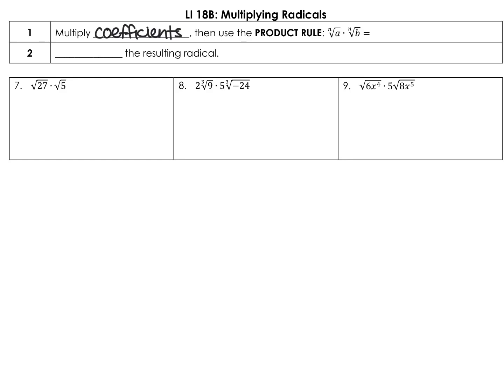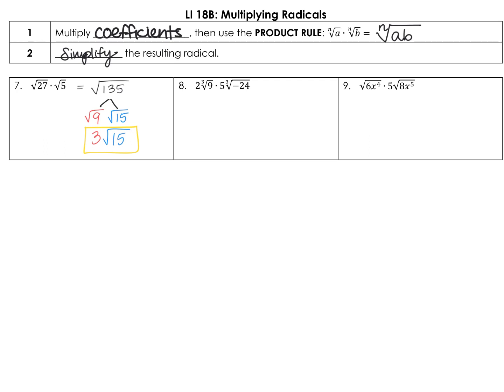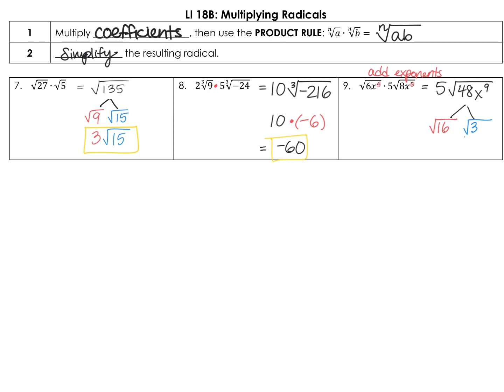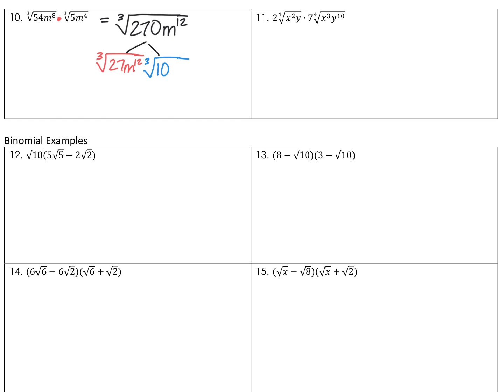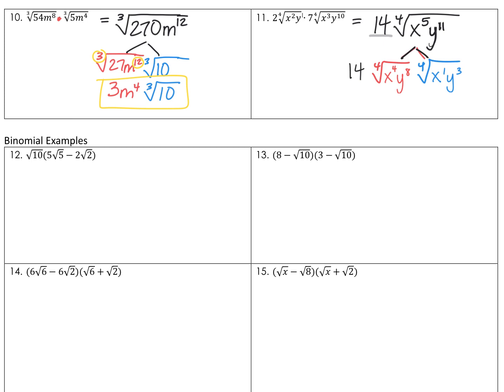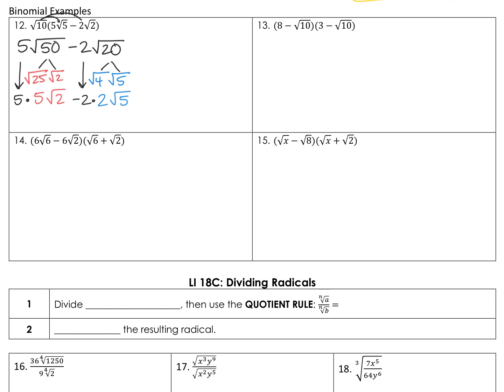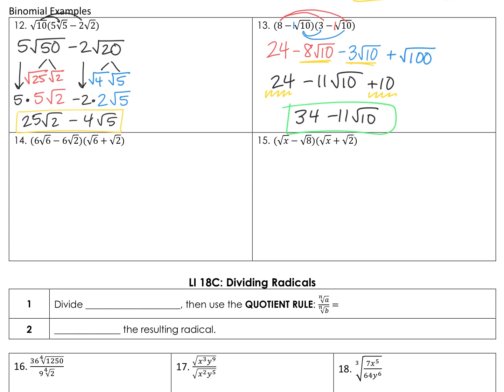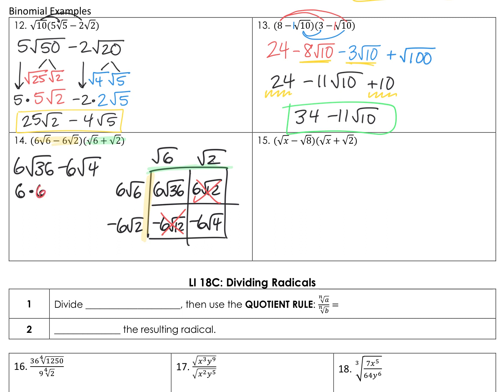A2 18B Multiplying Radicals Notes